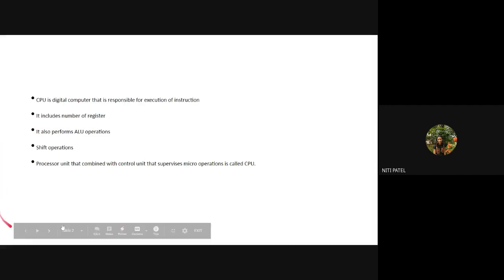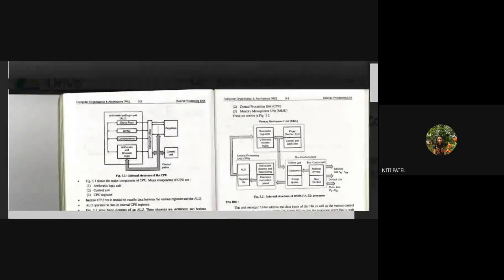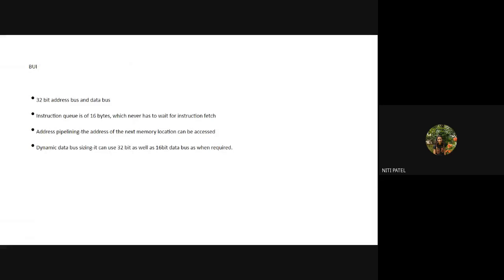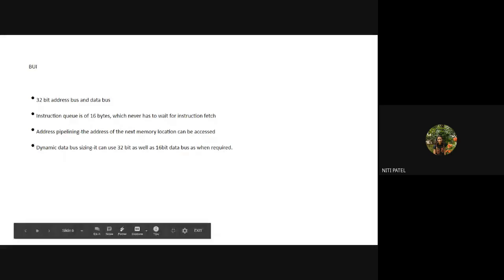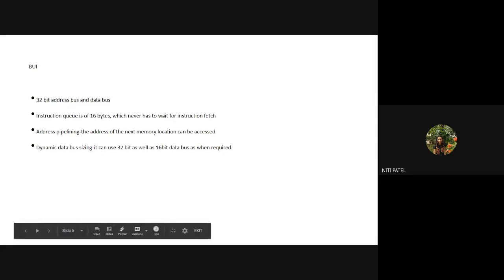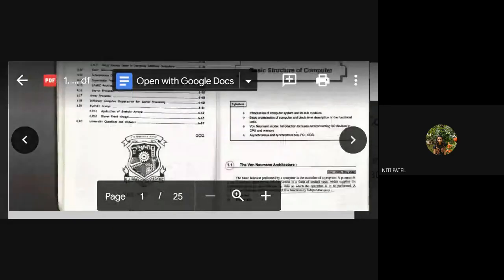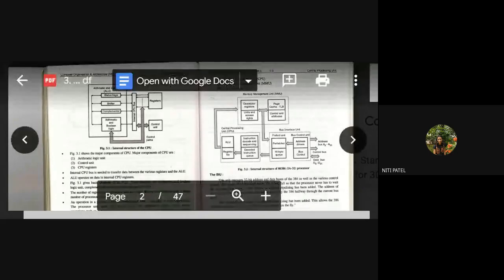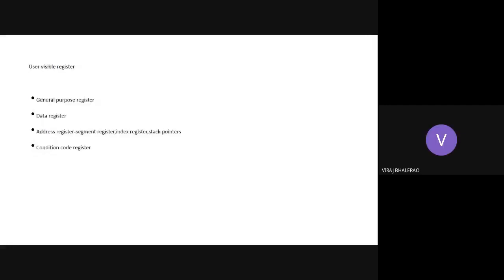Ch.3 CPU Architecture-Part 1